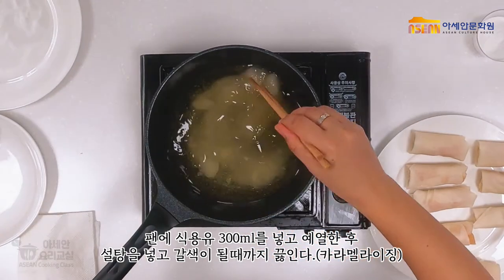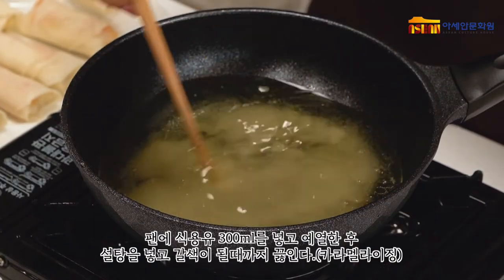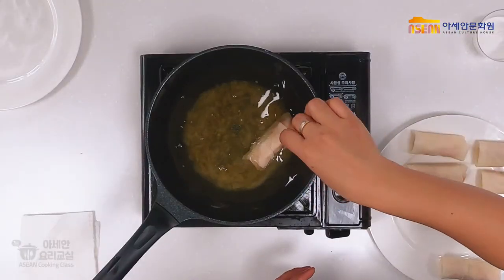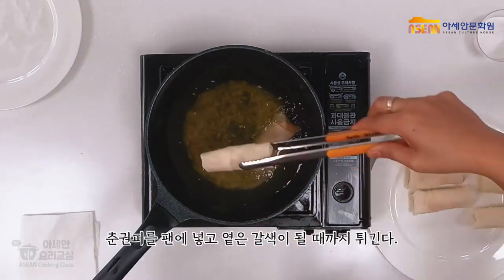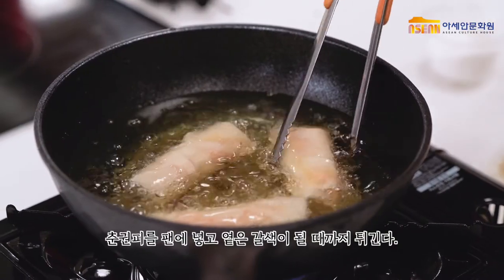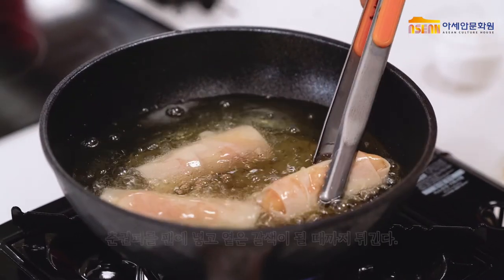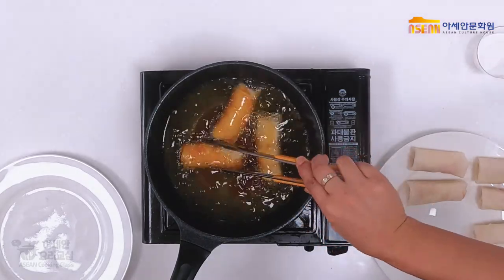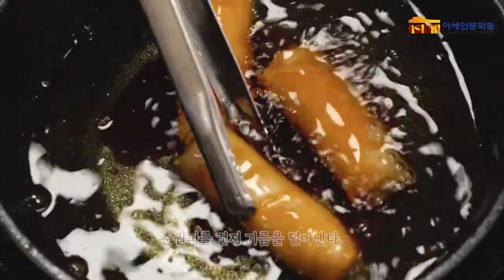아세안 레시피:: 초간단 간식 2분 레시피! 필리핀 투론 배우기 Turon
아세안문화원(ACH)은 많은 분들이 아세안 10개국의 음식과 문화에 조금 더 친숙하게 다가갈 수 있도록 아세안 요리교실을 통해 다양한 음식을 직접 요리해보고 맛볼 수 있는 자리를 마련하고 있습니다.

오늘은 요리교실의 인기만점 메뉴였던 바나나와 다른 과일을 춘권피에 말아서 튀긴 필리핀의 인기 간식, 투론을 소개할게요. 레시피도 간단해서 집에서 쉽게 따라 할 수 있는 맛 보장 디저트, 투론을 함께 만들어볼까요?

요리 영상 감상 후 댓글로 남겨주시는 후기는 언제든 환영입니다!

*비방성의 댓글은 사전 동의 없이 삭제될 수 있습니다.

[재료]
잭 프루트 50g
춘권피(소) 10장
바나나 5개
식용유 300ml
설탕 300g
슈가파우더

[만드는 법]
바나나의 껍질을 벗기고 반으로 자른다.
잭 프루트를 얇게 썬다.
춘권피에 바나나와 잭 프루트를 넣고 말아준다.
팬에 식용유 300ml를 넣고 예열한 뒤, 설탕을 넣고 갈색이 될 때까지 끓인다. (카라멜라이징)
춘권피를 팬에 넣고 갈색이 될 때까지 튀긴다.
춘권피를 건져 기름을 덜어낸다.
접시에 보기 좋게 담고, 입맛에 맞게 슈가파우더를 뿌린다.

The ASEAN Culture House (ACH) regularly hosts its ASEAN cooking classes. The classes offer the Korean public a chance to experience the food culture of the ten ASEAN countries and to learn how to prepare delicious dishes.

Today's cuisine is Turon, deep-fried bananas weapped in spring roll. We hope you'll enjoy this video and try this delicious filipino dessert at home. Tell us how it turned out in the comments!

Please note: Any offensive or inappropriate comments will be deleted without warning.